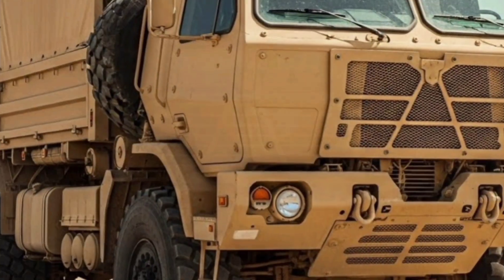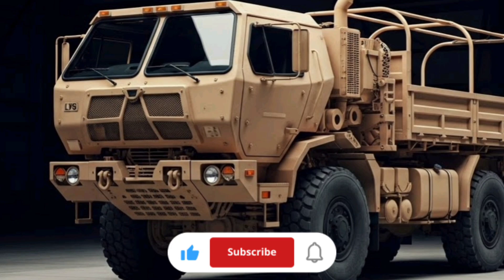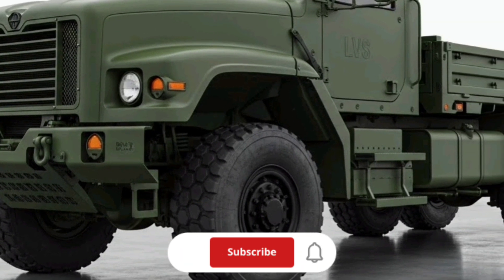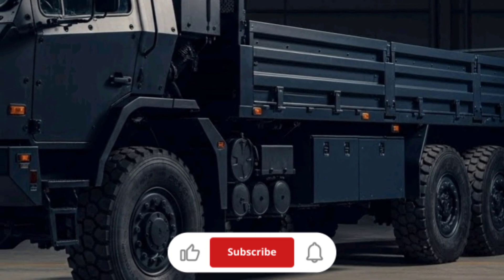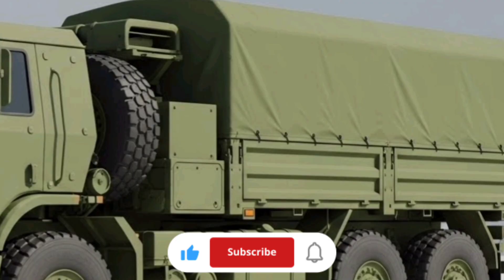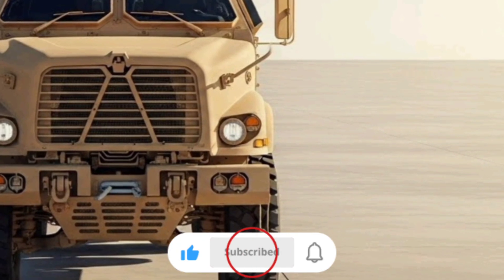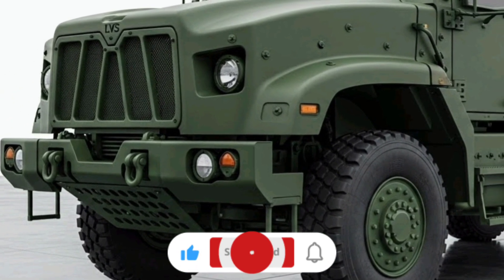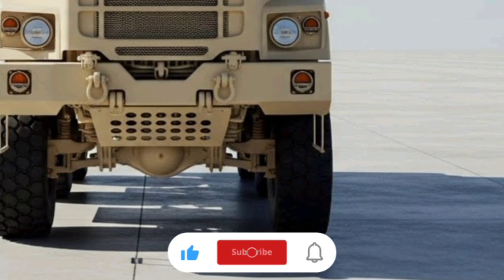This US Marines Truck Can Carry a Battlefield on Its Back!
Description (comes first):
This video reveals the real power of the US Marine Corps Logistics Vehicle System (LVS), a massive 8x8 military truck built to dominate extreme terrains and move critical supplies under battlefield conditions. From its legendary Oshkosh engineering to its heavy-duty performance, payload capacity, off-road strength, and real-world 2025 price insights, this detailed review breaks down everything you need to know. If you’re a fan of US military trucks, heavy logistics vehicles, or extreme off-road machines, this LVS review will completely change how you look at military transport systems. Watch till the end to understand why the LVS became the backbone of Marine Corps logistics and how it compares to modern replacements.